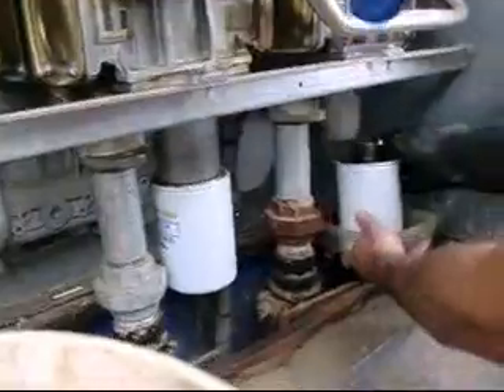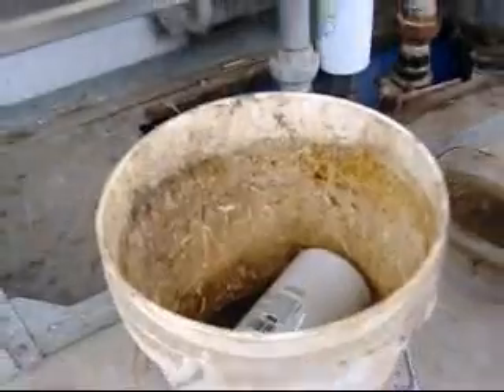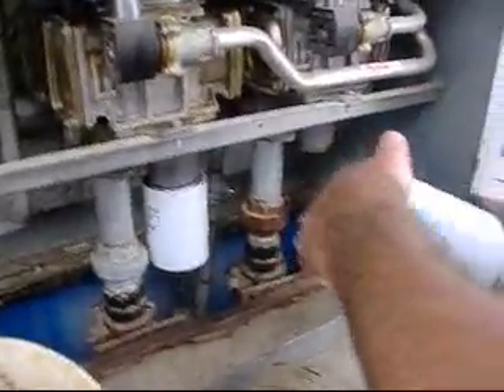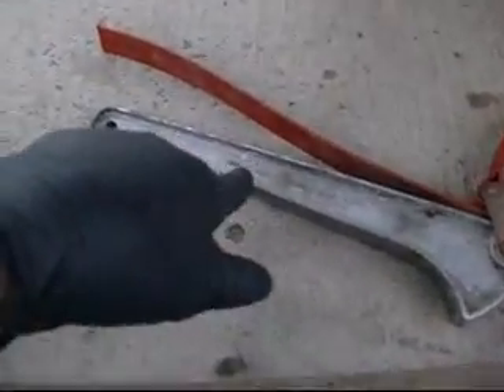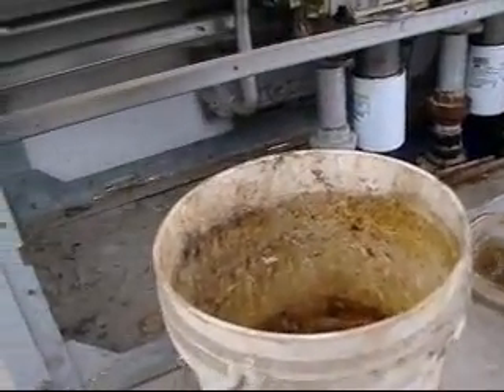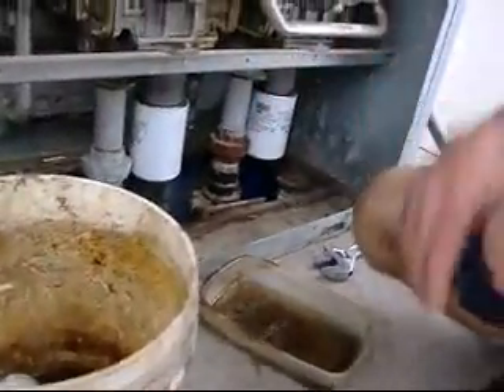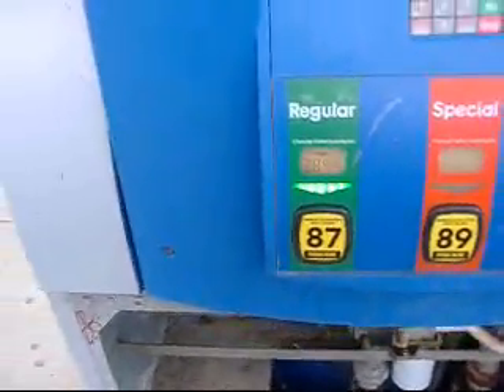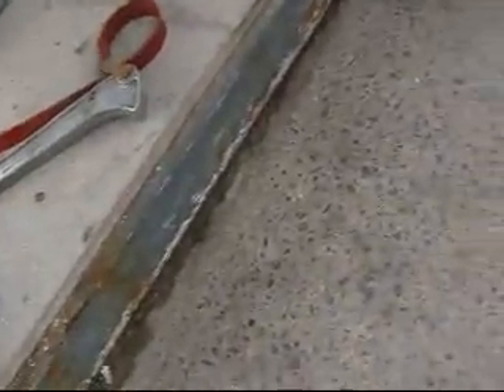9 6 11 Gas Station Filter Change...